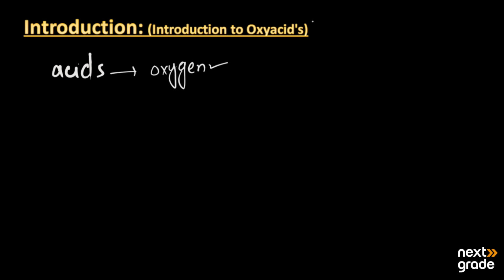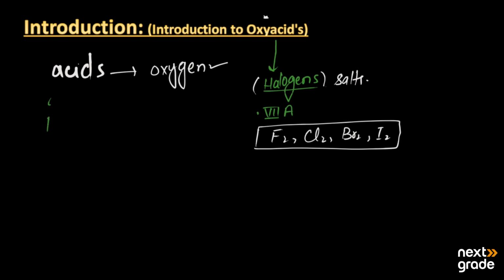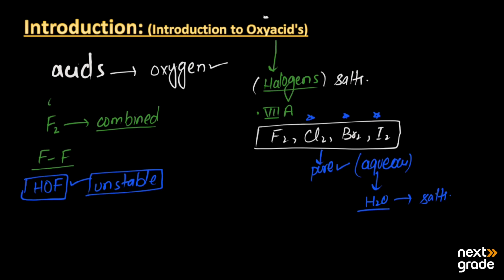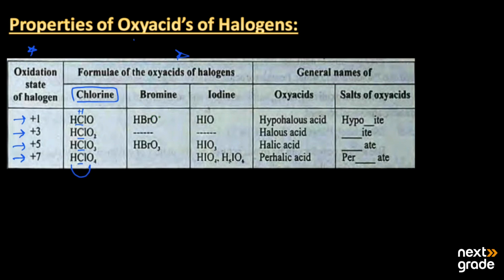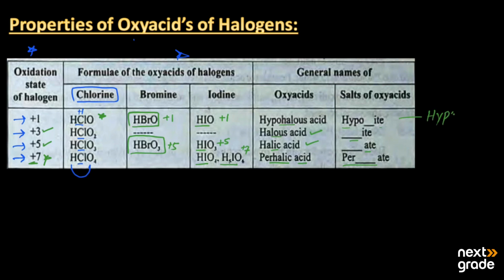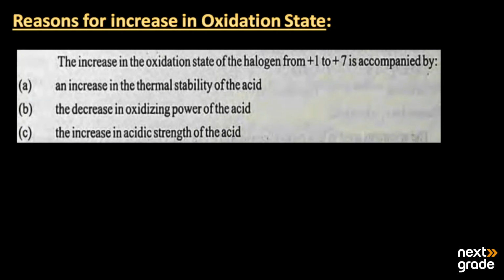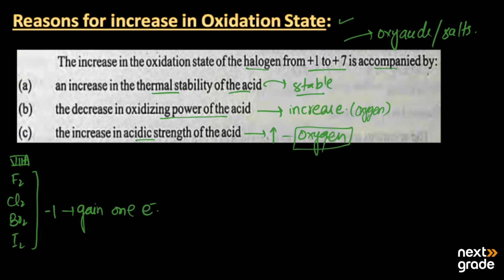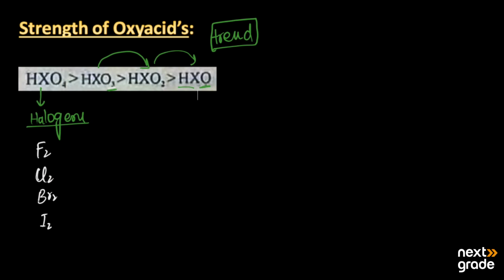Halogen Oxyacids: Unveiling Halogens' Acidic Chemistry | Grade 12 Chemistry | Lecture 26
Explore the fascinating world of halogen oxyacids in this Grade 12 Chemistry lecture. Delve into the acidic nature of these compounds, unraveling their unique chemistry and contributions to various chemical processes. Gain a deeper understanding of the significance of halogen oxyacids in the broader context of chemistry.